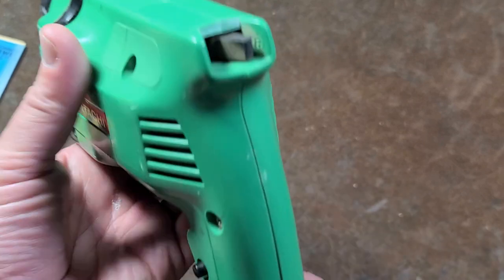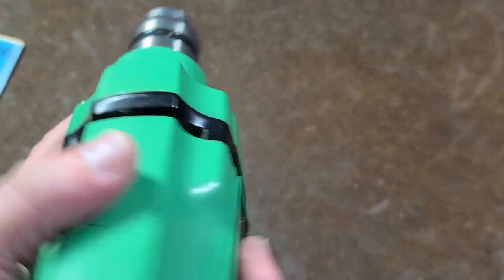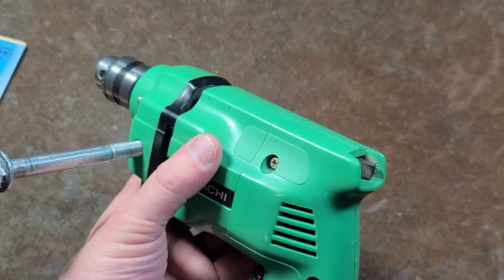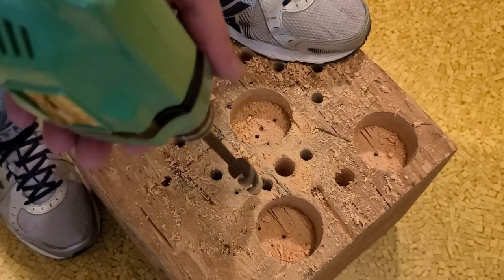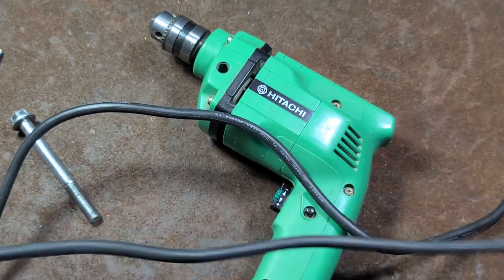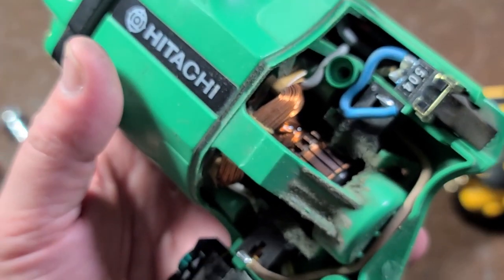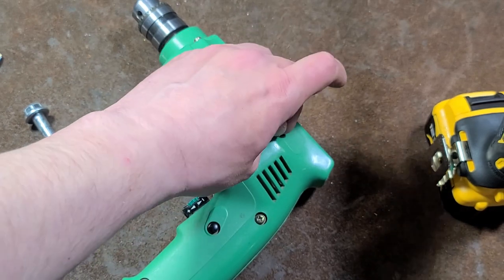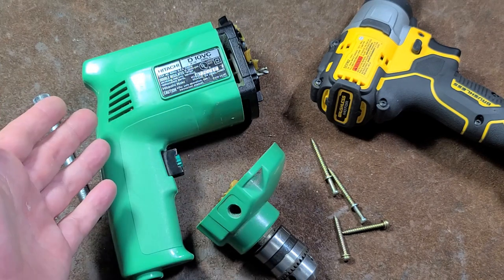Hitachi Irish Made 3/8" Utility Drill Review/Teardown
this is a 350 watt 1800rpm ball bearing drill and it is professional grade but they did put on a cheap chuck and only 3 of the 4 bearings are ball one is a sleeve bearing. besides that it is a nice drill with a stout body construction and a speed stop trigger and it is super easy to replace the power cord. overall it is easily as good as a makita of the same vintage.

Hitachi Koki D-10VC